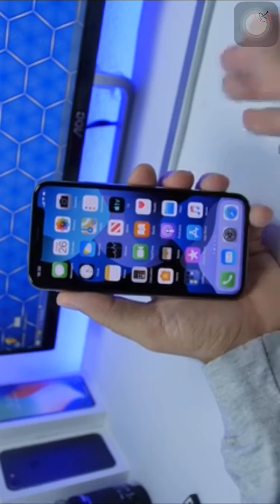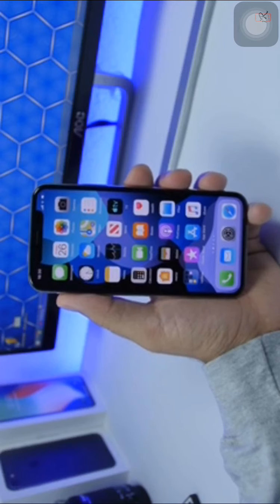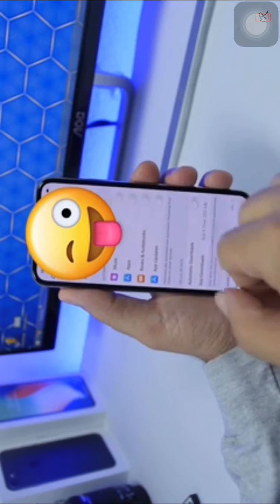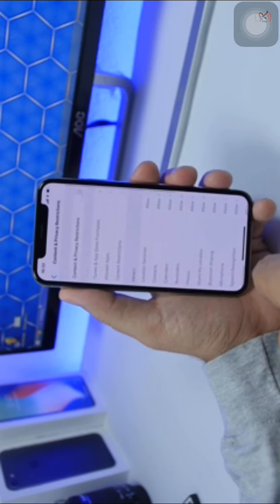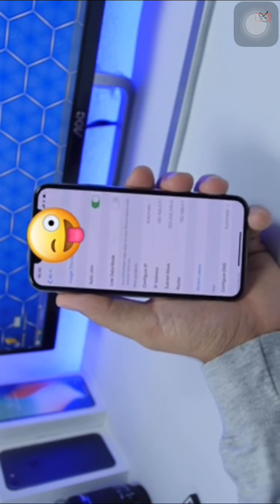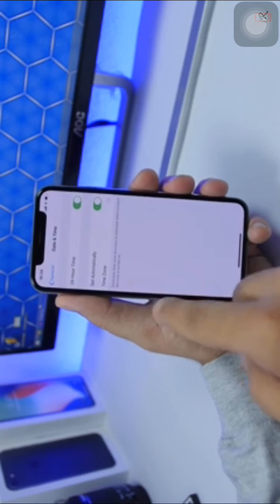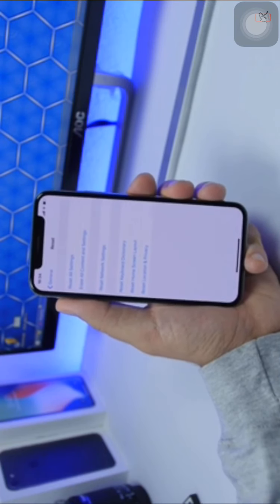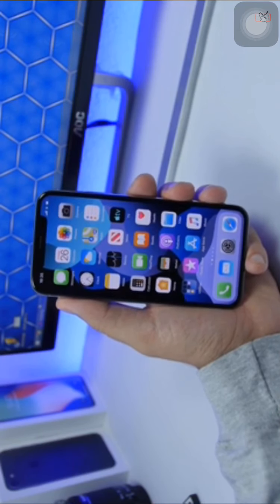Iphone apps not downloading How To Fix It -2020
Iphone /IOS apps not downloading How To Fix It -2020